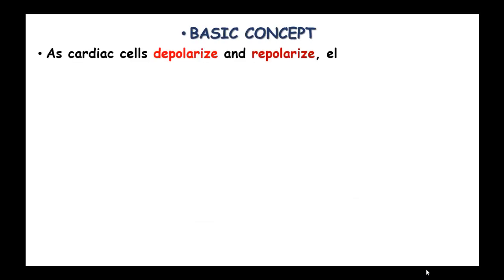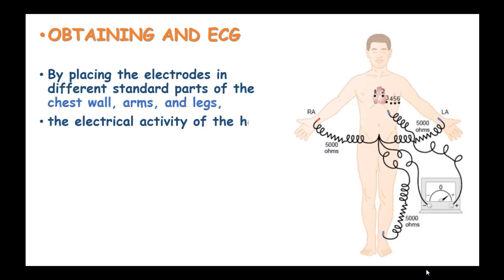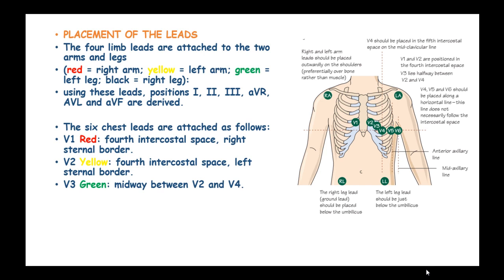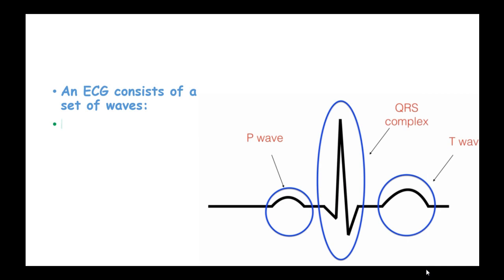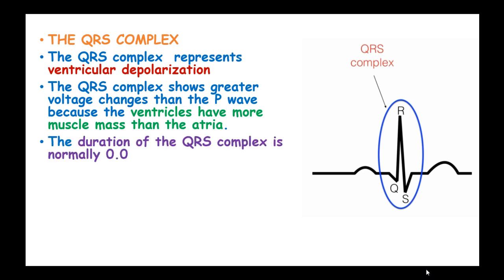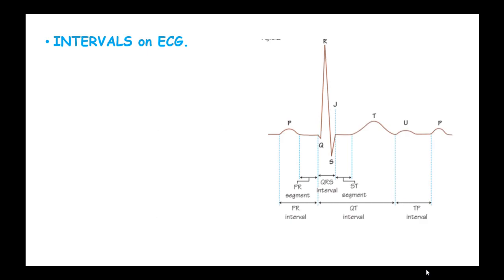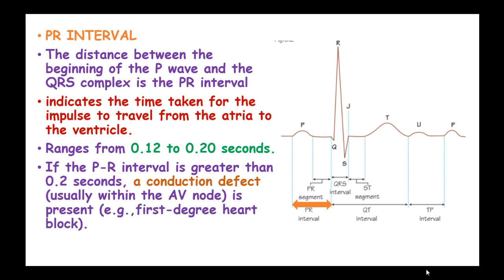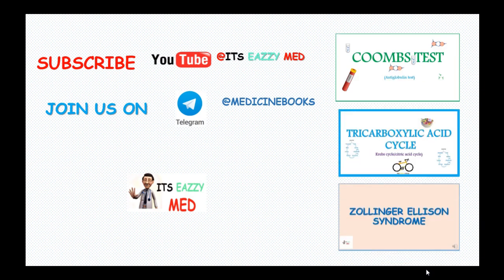Electrocardiogram : (ECG/EKG) Basic concept,physiology,lead placement and interpretation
Electrocardiography is one of the most basic noninvasive diagnostic methods in medicine.
Graphic record of the electrocardiography is called electrocardiogram (ECG, EKG).
 It is based on recording of electric potential generated by heart on body surface.
This methode is used in diagnostic of heart disease.
ECG is indicated if there is suspicion on:

heat disease: heart attack, arrhythmias, conduction disturbances, myocardial ischemia;metabolic disease: hypocalcemia or hypercalcemia, hypokalemia or hyperkalemia;endocrine disease: diseases of the thyroid gland (hypothyroidism and hyperthyroidism).

Everything is based on heart depolarization and repolarization.
These processes can be presented by vectors of electrical potentials.
 ECG is recording of summation of electrical potential vectors from multiple myocardial fibers, not only from cardiac conduction system.
 Every myocardial fiber can generate electrical potential.
 These electrical potentials are conducted by body fluids (which are very good conductors) to the body surface, where they are recorded

These 12 leads are divided into two groups:

six extremity (limb) leads; they are recording electrical potentials transmitted into the frontal plane;
six chest (precordial) leads, they are recording electrical potential transmitted into horizontal plane

Electrocardiogram is graphic record of electrocardiography. ECG curve contains waves P, Q, R, S, T, and sometimes U. For description of ECG are very important intervals and segments between waves. Every ECG description has to start with description of heart rhythm (regularly or irregularly, sinus or nonsinus rhythm) and frequency.

Description of Waves, Intervals and Segments
P Wave
P wave should be always before QRS complex, separated by PQ interval. P wave is a sign of normal atrial depolarization.

Parameters:

duration: 110 ms;
amplitude: 0.25 mV;
positivity:
positive − always in leads I and II;
negative − always in aVR lead.
When is P wave missing? Atrial flutter or fibrillation, …

PQ Interval
PQ interval is a period of atrial contraction. The depolarization is delayed in AV node.

Parameters:

duration: 120−200 ms
positivity: isoelectric
QRS Complex
QRS complex represents ventricular depolarization and contraction. There are two phases of ventricular depolarization:

depolarization of interventricular septum − the vector is oriented from left to right and anteriorly;
depolarization of ventricles − because the left ventricle is more massive than the right ventricle, the vector oriented from right to left and posteriorly
There are three waveforms in QRS complex:

Q wave − the first negative wave following P wave, may not always be presented;
R wave − the first positive wave following P wave or Q wave;
S wave − the first negative wave following R wave.
Parameters:

duration of QRS complex: 100 ms or less;
amplitude of Q wave;
amplitude of R wave;
amplitude of S wave.
ST Segment
ST segment is isoelectric line, period of no electrical activity of the heart. Should be in the same level as PQ interval. Every elevation or depression of this line is pathological.

Physiological duration is 320 ms.
T Wave
T wave represents repolarization of ventricles. The positivity or negativity should be the same as the major vector of QRS complex.

Physiological duration 160 ms.
U Wave
The U wave is ordinarily small and follows T wave and usually has the same polarity as T wave.

Heart Rhythm
Heart rhythm is physiologically generated by SA node. Sign of its healthy function is P wave and PQ interval. Rhythm generated in SA node is called sinus rhythm.

Heart Frequency
Heart frequency or heart rate is based on frequency of ventricular contraction. Can be easy counted from ECG curve.
It is necessary to compare two QRS complexes and measure the time interval between their R waves − RR interval (in seconds):

HR=60/RR